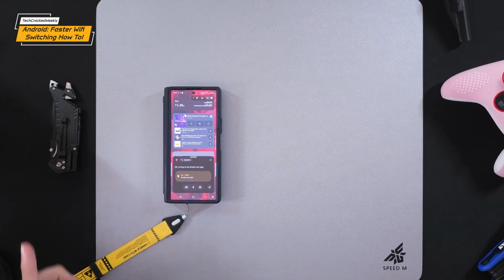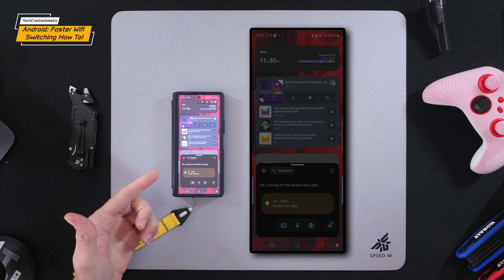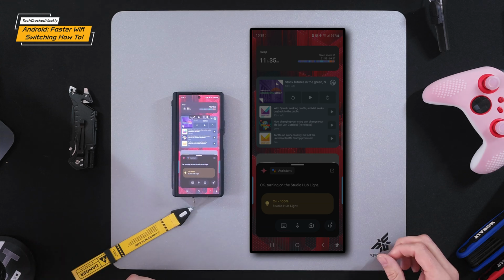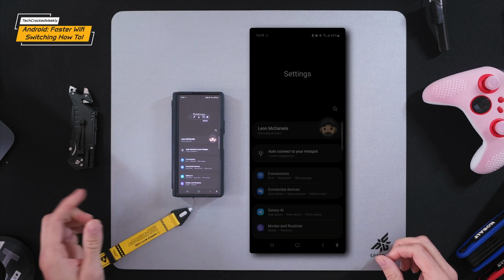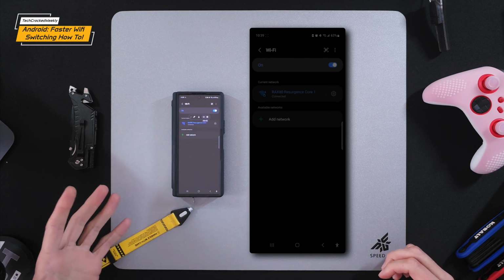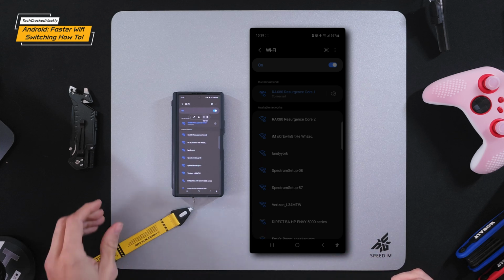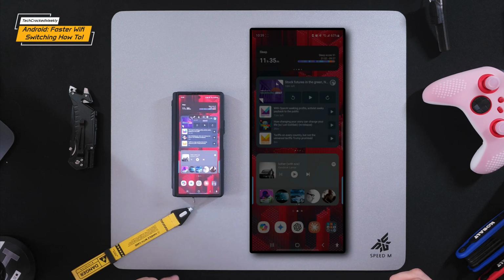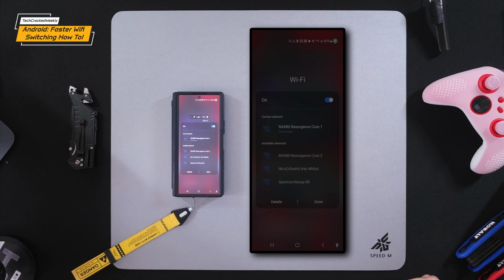●Android | Faster Wifi Switching How To (Shortcut Tip & Trick)!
Experiment 010 of 365, 2025 | Android Quick Tip | Faster Wifi Switching How To!

Looking to build the ultimate load out? Find items shown and a list of related items at the Amazon Storefront

What is goin’ on everyone? Leon checkin’ in and today we are covering more of Android by discussing a quick tip to faster Wifi switching!

I’m also focusing on making the content more interactive by including scannable QR codes: Scan QR Code for Amazon page!

As always, you can find mentioned items and other items in the description below as well.

So if you are like how I use to be you use to swipe down from the top of your display, tap on settings, then connections, than wifi.

This works, but there is a faster more efficient way to access WIFI settings and connect to networks.

That brings us to quick settings and I love working in this area because as the name applies, you can quickly access settings.

This is just a simple way to boost your efficiency with Android.

So we're going to swipe down from the top of the display either once or twice until we see the WIFI Quick Settings Tile.

You can then press and hold onto it.

This opens a pop-up with WIFI settings, which looks spot on to what you'd see if you took, the longer route to get to WIFI settings.

Here, we can turn WIFI on or off, view our Current Network and Available Networks and all of this allows faster WIFI switching.

The goal of this content is to help you get more out of your devices and improve your day-to-day efficiency with technology. I’m hoping to do this by providing information you can’t find anywhere else, because I use products long term that I’m interested in!

You made it to the end, but that doesn’t mean the journey has to end: